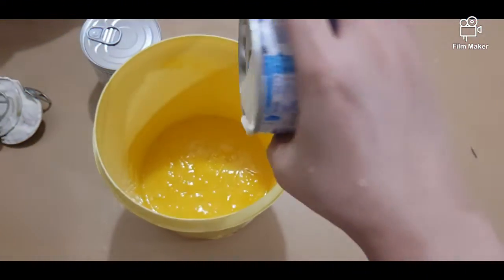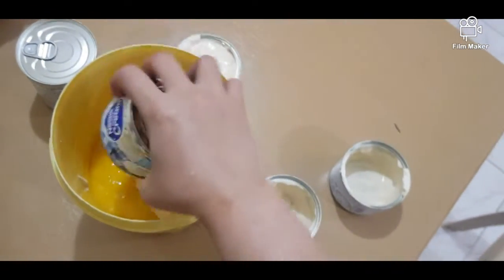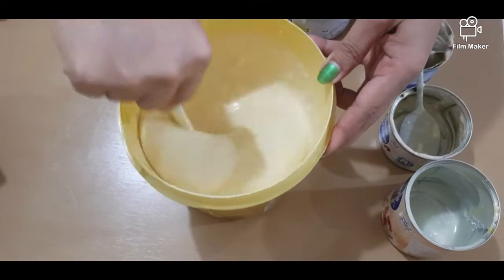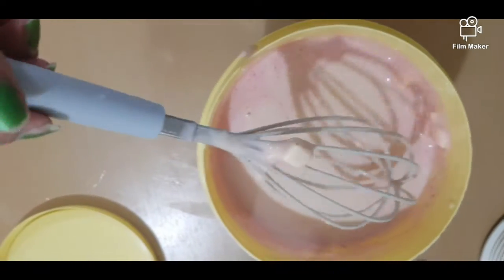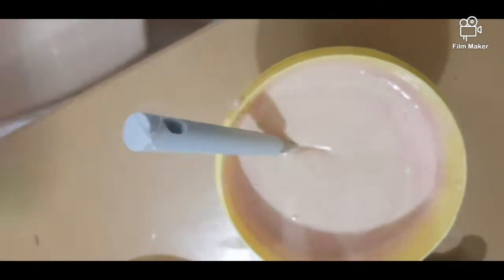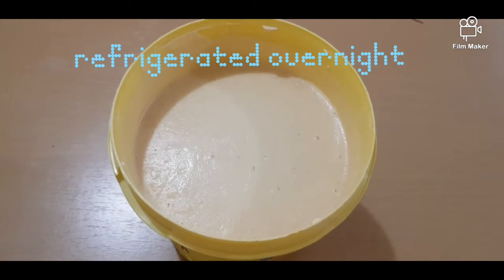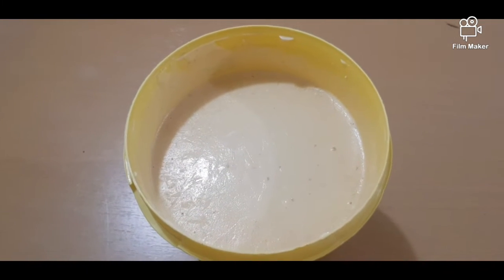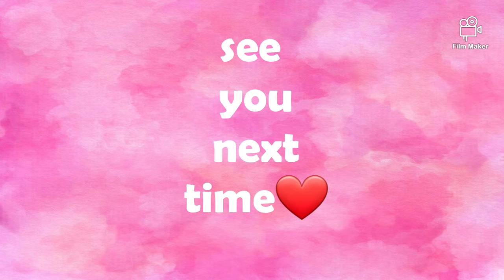So Cheesy Mango Strawberry Flavor | How to make Yummy & Delicious Ice Cream at Home | FlorN Chosen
So Cheesy Mango Strawberry Flavor
How to make Yummy & Delicious  Ice Cream  Homemade Ice Cteam